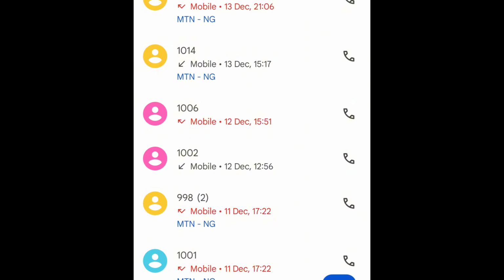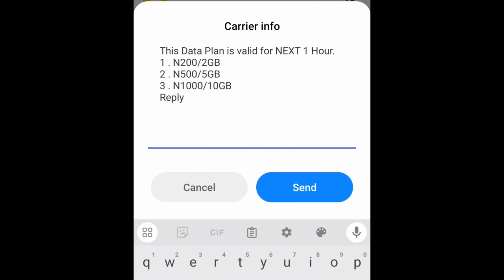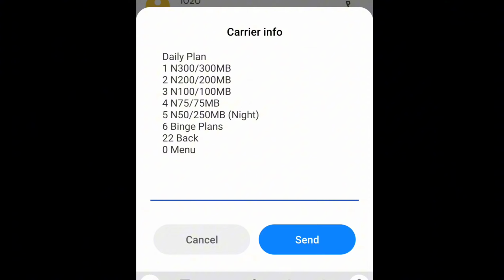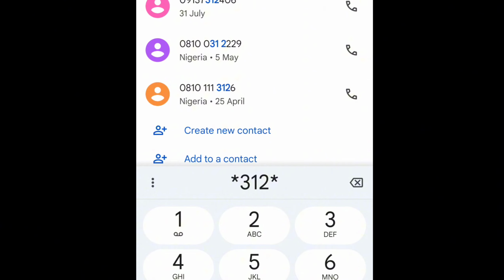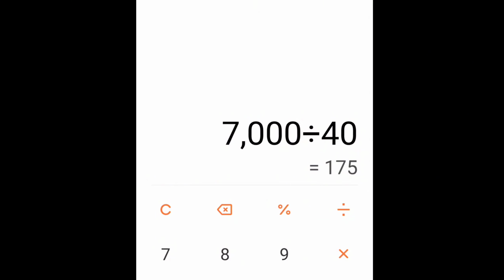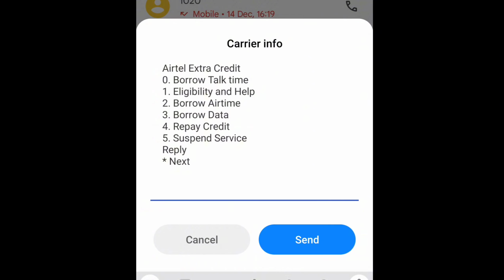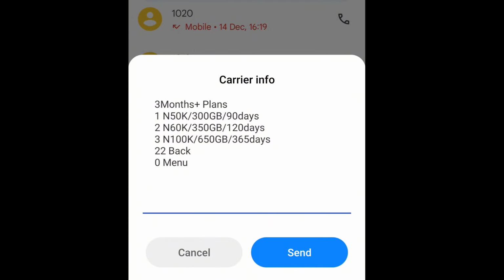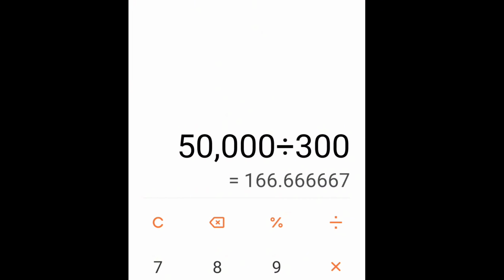5 Code To Get Cheaper Data From Airtel | How To Buy Cheap Data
In this video I will show you 5 Code To Buy Data at Cheaper rate From Airtel and save cost for your self

Code to get cheap data from Airtel,
how to buy cheap data from Airtel,
Code to get cheap data from MTN,
How to get cheap data in Nigeria,